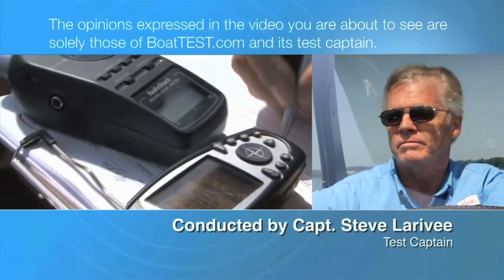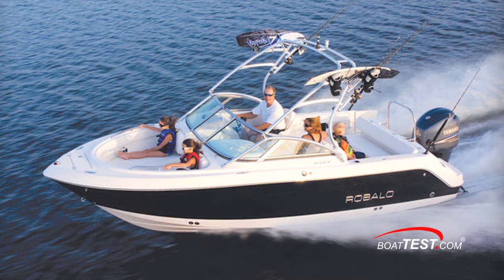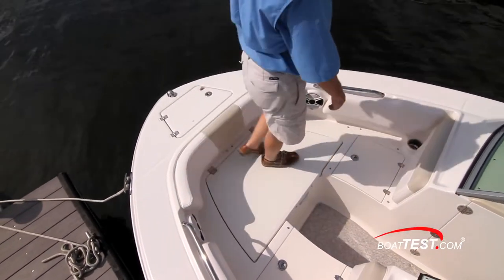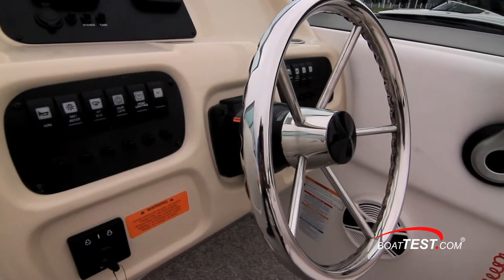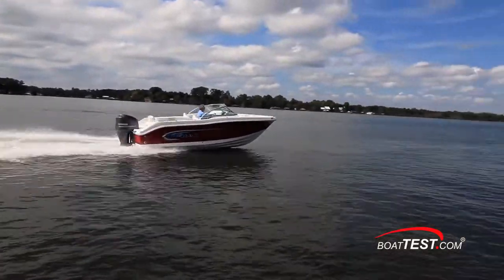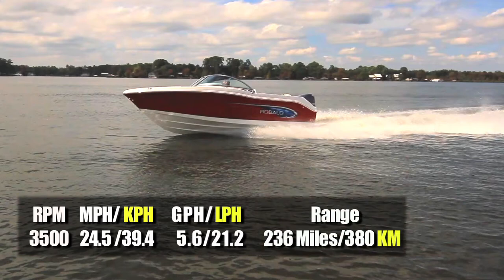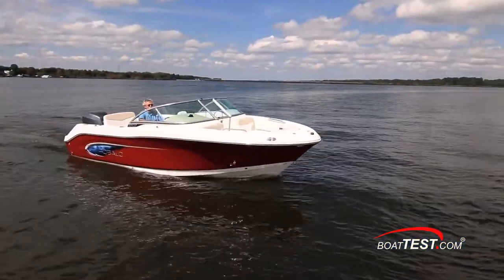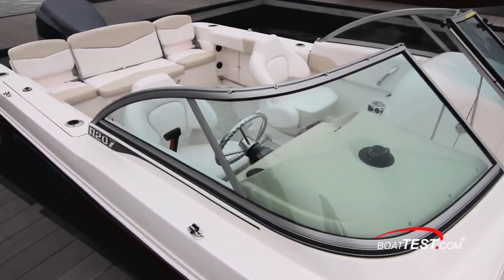Robalo R207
The amazing R207 invites you to double your pleasure and double your fun on a boat that showcases everything right about owning a dual console outboard. Equal parts fishing machine and multi-purpose family sport boat, the R207 with F150 Yamaha power might be the best value in Robalo's 2020 fleet. An aluminum tandem axle trailer is included in the Reel Deal price. In the cockpit, a lockable head compartment provides welcome privacy. Add an optional porta-potty because overboard isn't always an option. On the water, an 18-degree variable deadrise Hydro Lift bottom is stable while trolling, balanced under shifting weight loads, and efficient going back-and-forth from your favorite fishing spot. A ski tow bar is a must-have option for wakeboarding and pulling tubes.